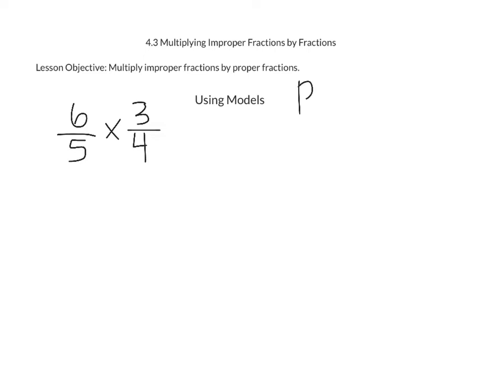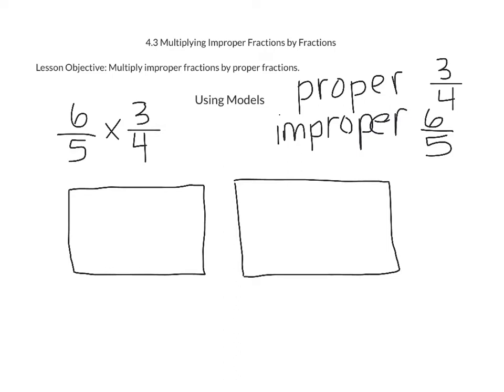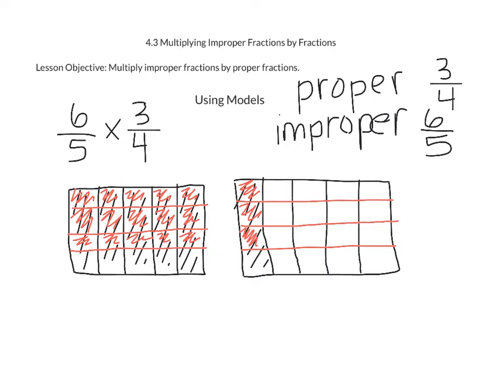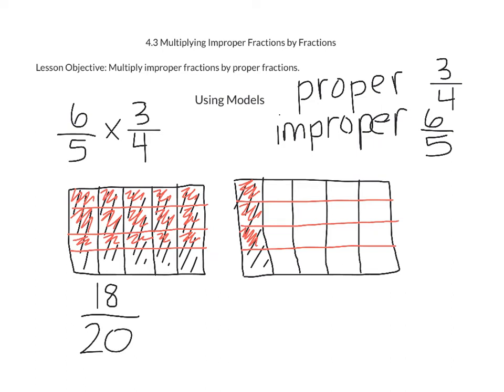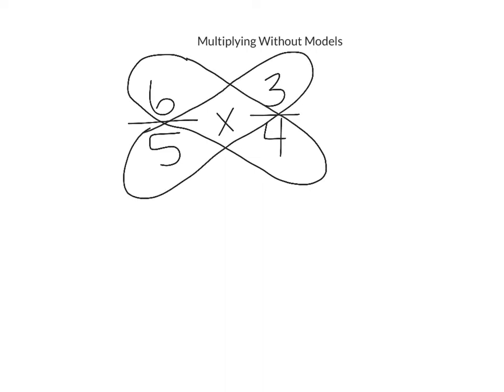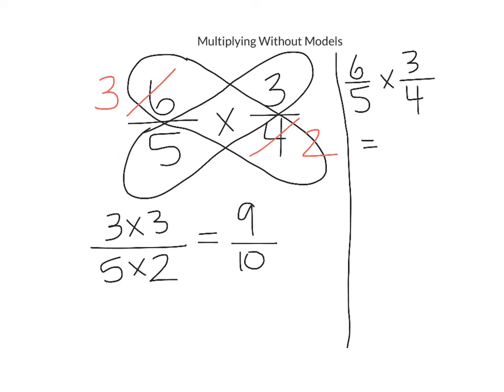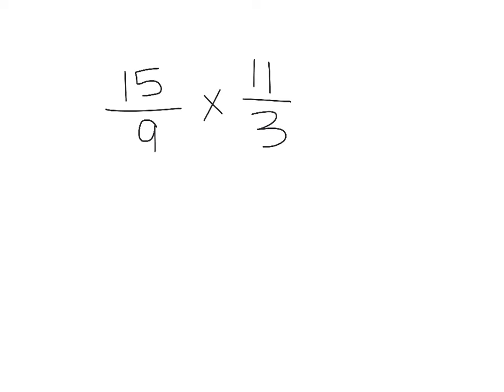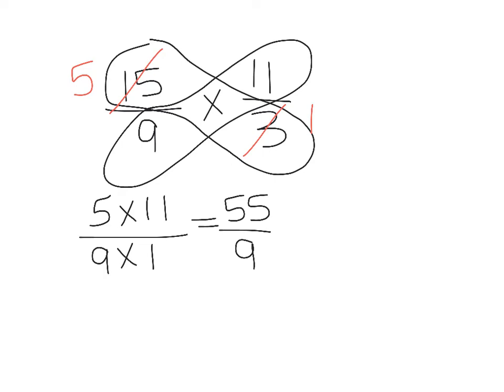5th Grade Math in Focus: 4.3 Multiplying Improper Fractions